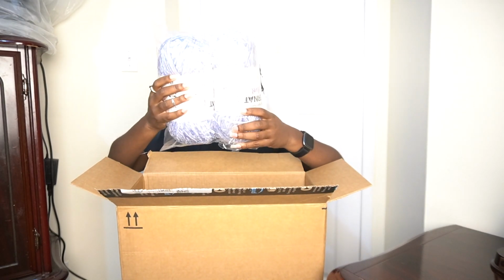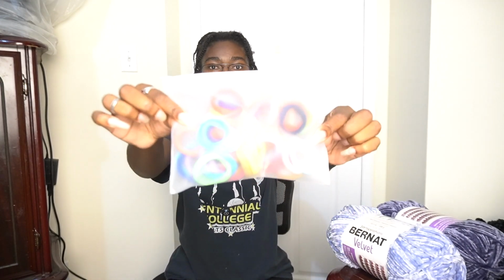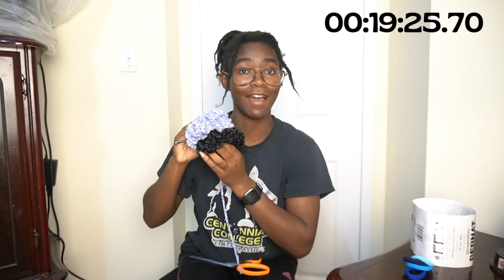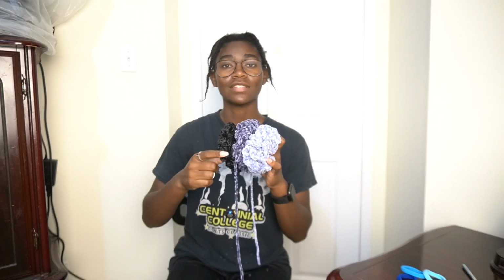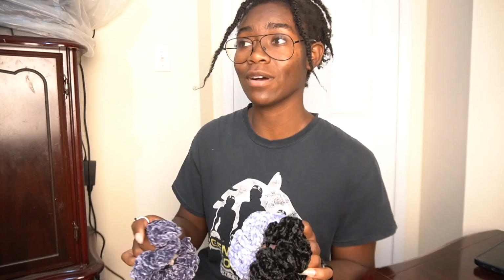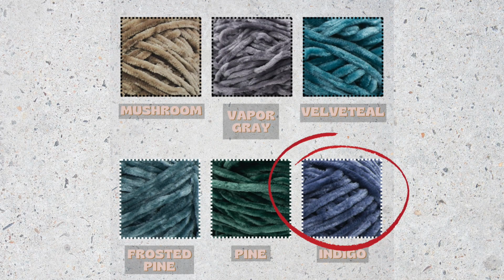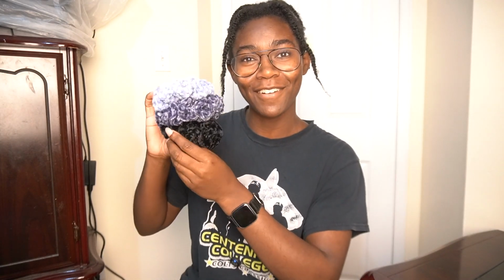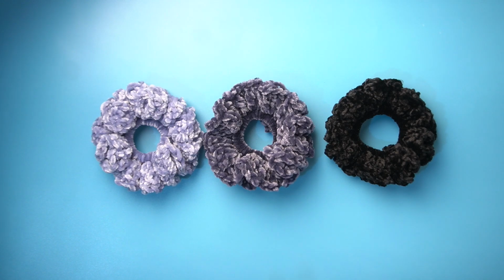My First Etsy Order With Multiple Items | Road To 100 Etsy Orders pt. 3 | Olivia Is Crocheting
Custom Scrunchies Available On My Etsy Shop

Another Etsy order came in! For the first time I had a customer order multiple items from me! Join me as I crochet, pack and ship my fourth Etsy order! 😁

ITEMS SOLD:
Velvet Scrunchies

PRODUCTS USED:
Bernat Velvet Yarn
Hair Elastics
Susan Bates 6.5mm Crochet Hook
Poly Mailers
Shipping Labels
Thermal Label Printer
Shipping Scale
Measuring Tape
Susan Bates Finishing Needles

MY FILMING GEAR:
Sony a6400
50mm Lens (Sony SEL50F18)
GoPro Hero 9
GoPro Car Mount
Hollyland Lark M2 (mic)
Camera Tripod (Manfrotto)

Tracking My Progress :)

At Time Of Upload:
Total View Count: 60,068
Timestamps:
Intro - 0:00
What My Customer Ordered - 0:33
Unboxing The Yarn - 2:21
Crocheting The Order - 6:02
Something I Learned About Etsy - 7:28
Updating My Product Photos - 10:23
Saving Money On Etsy Fees - 12:16
Encouragement For Small Business Owners - 14:41
Packaging The Order - 16:10
Driving To The Post Office - 19:33
The Scrunchies Have Been Delivered! - 24:01
Outro - 24:34